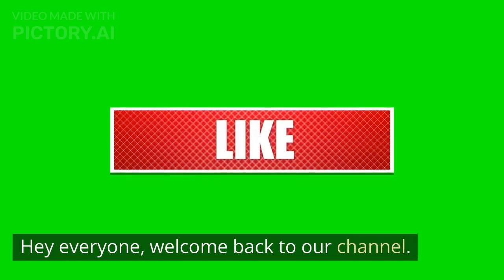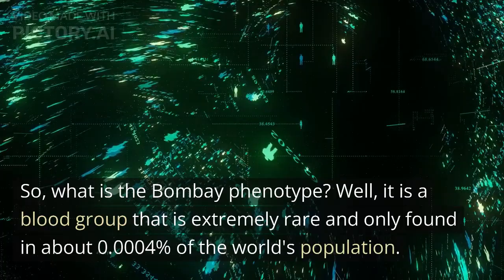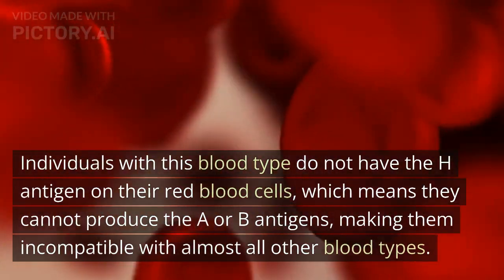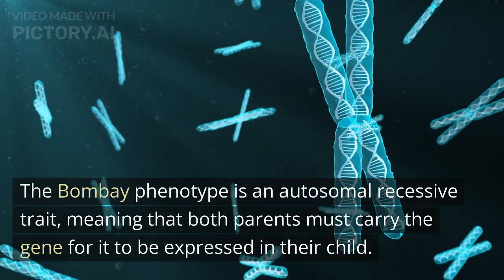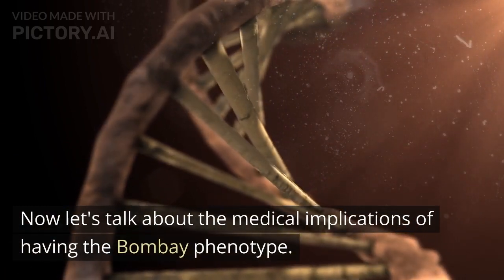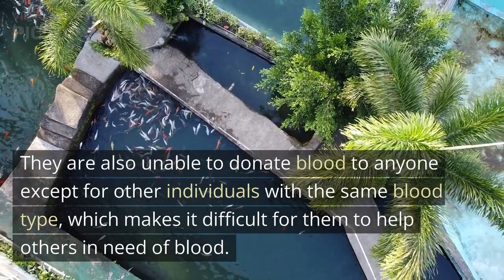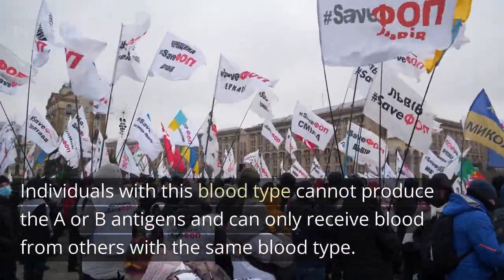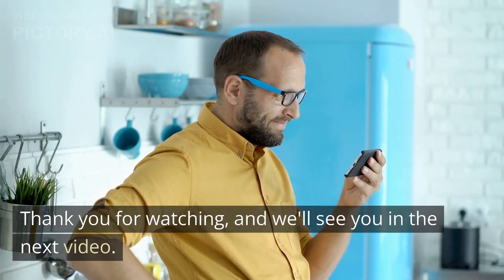Bombay Phenotype | Bombay phenotype Explained |Biology | Blood Type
Have you heard of the Bombay phenotype? It is a rare blood type that is found in less than 0.01% of the global population. In this video, we will explore what the Bombay phenotype is, how it differs from other blood types, and its medical implications.
If you are interested in blood typing, genetics, or medical science, then this video is for you.
Join us as we explore the fascinating world of the Bombay phenotype and its impact on human health.
@Daily Dose Of Microbiology